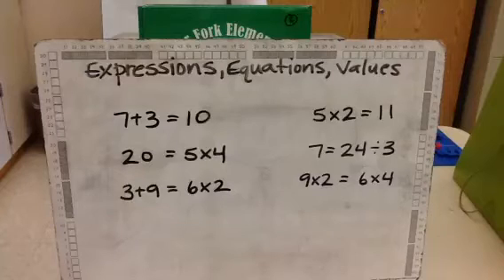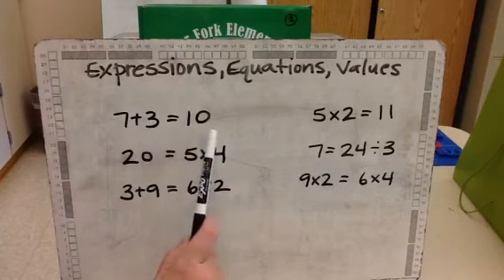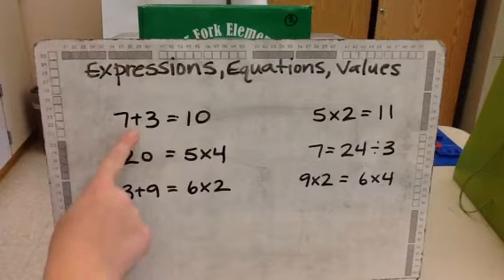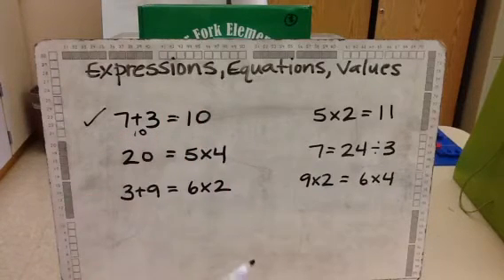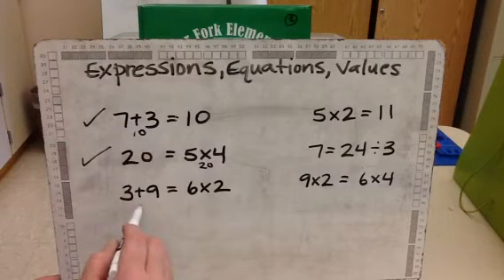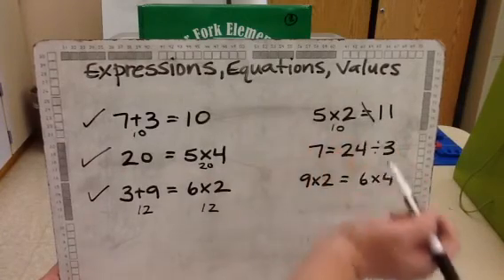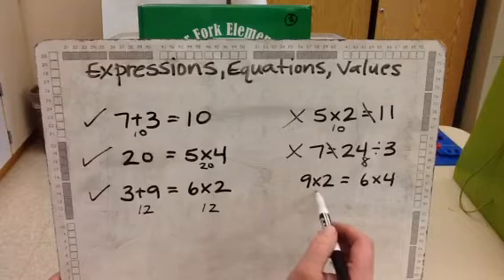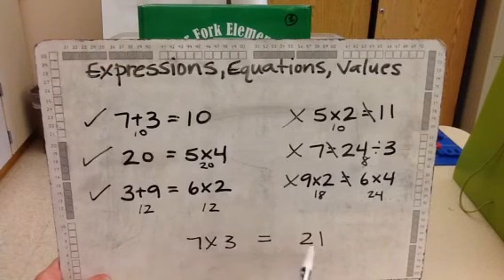Expressions, equations, values